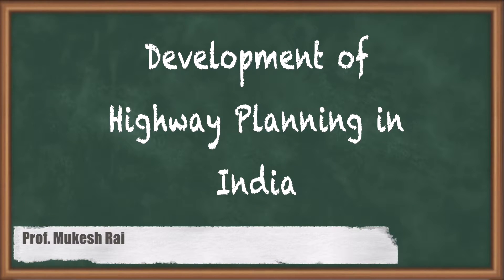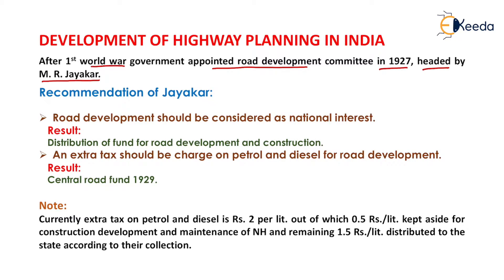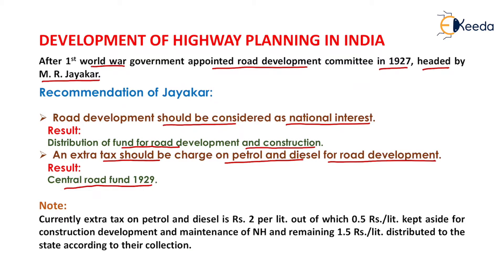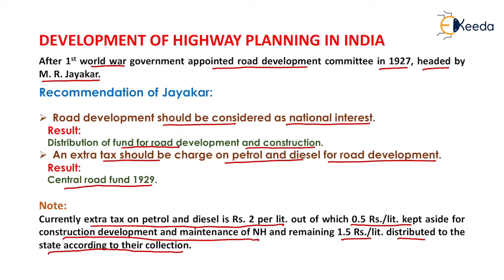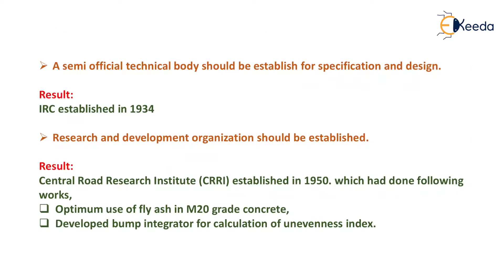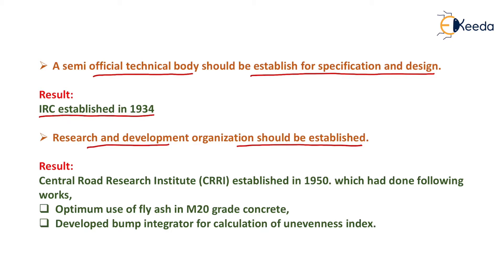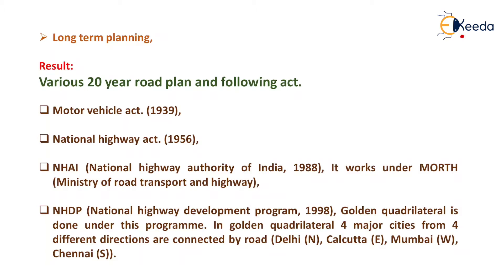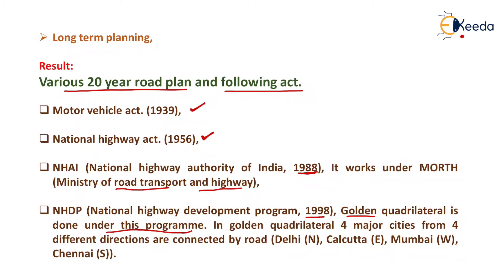Development of Highway Planning - Highway Development and Planning - GATE Transportation Engineering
Video Name - Development of Highway Planning

Chapter - Highway Development and Planning

Watch the video lecture on Topic Development of Highway Planning of Subject GATE Transportation Engineering by Professor Prof. Mukesh Rai. Watch the Complete lecture on Engineering Academics with Ekeeda.

Happy Learning.